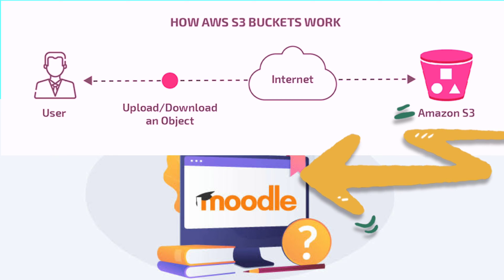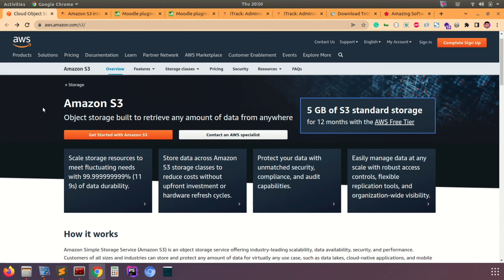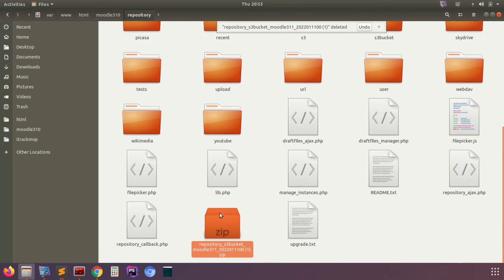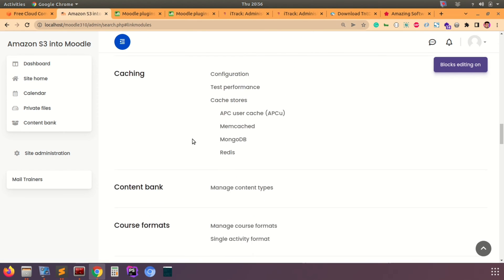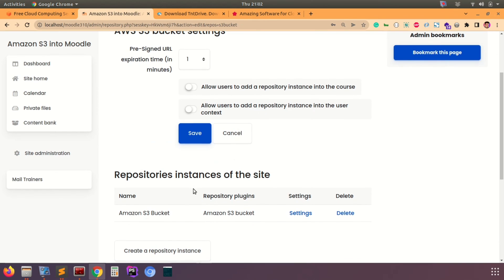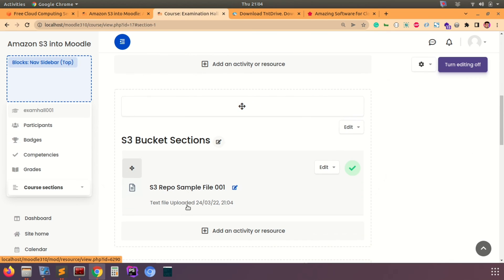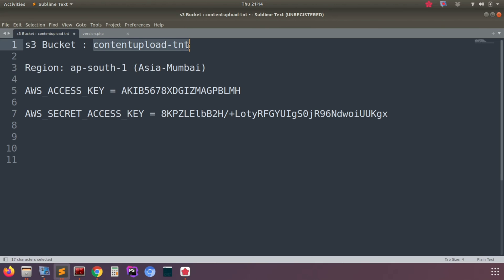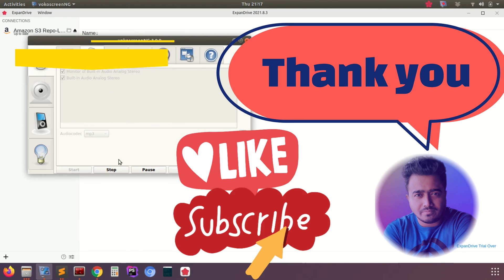Amazon S3 Bucket in Moodle | CMS | LMS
Hey Guys! Welcome to Moodler Arjun & we are here with another awesome video on Moodle. In this video we are going to show how to add Amazon AWS based S3 repository in Moodle for content management.

How to setup Amazon S3 account :
2) Setup your amazon AWS account
3) Activate a S3 instance
4) Get the details like (repository name, endpoint, access keys, secret key)

How to enable Amazon S3 in Moodle :
1) Site administration - Plugins - Repositories - Manage Repositories
2) Enable the Amazon S3 repository.
3) In the Amazon S3 settings, enter the access key and secret key as generated by your Amazon S3 account.
4) Click the Save button.

Follow the video for step by step configuration and share your thought.

I hope you gain something out of this video. Incase you got any queries, do comment the same in the comment box.

Have a Great Life !!